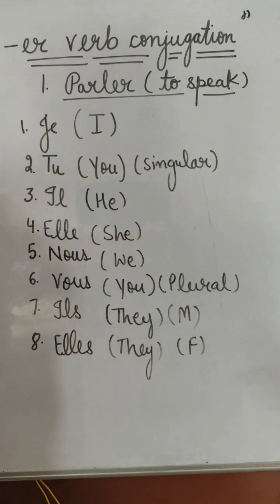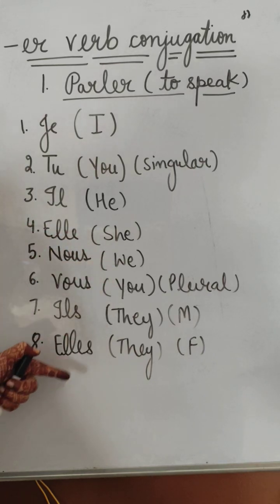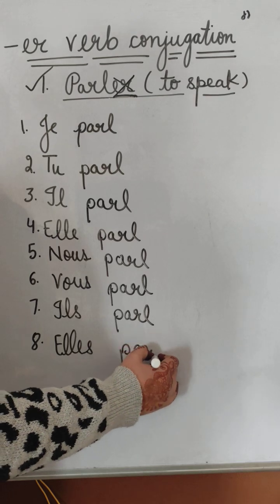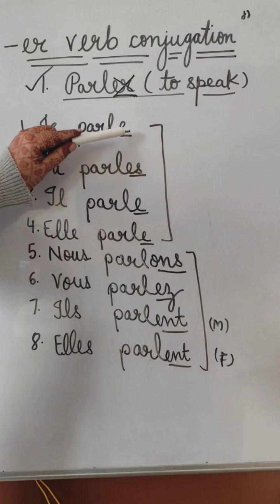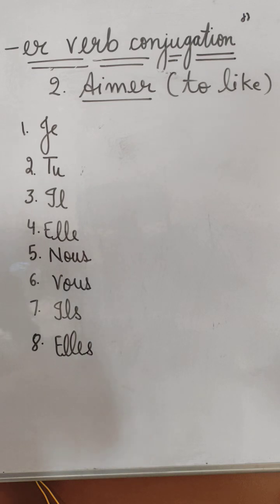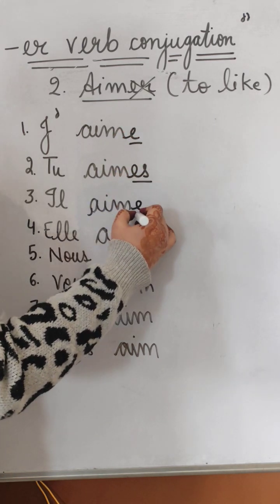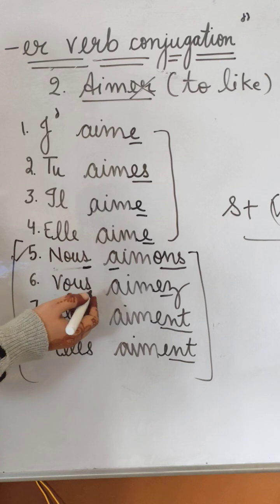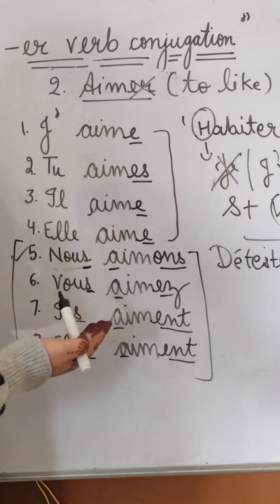Regular -ER verb conjugation rules#aimer